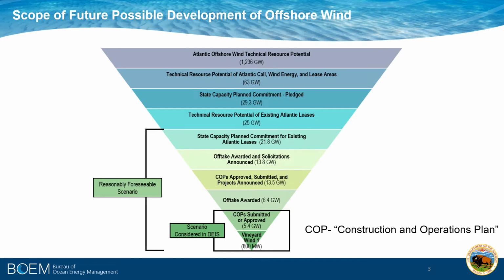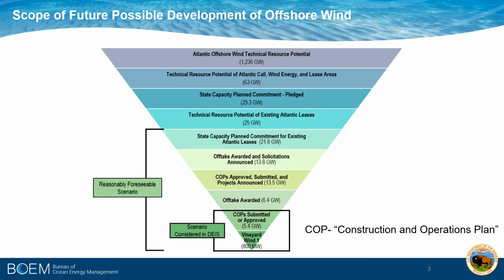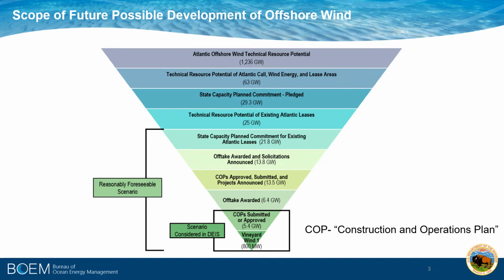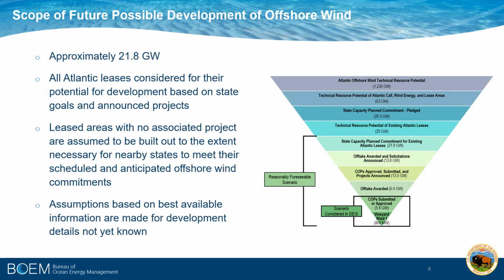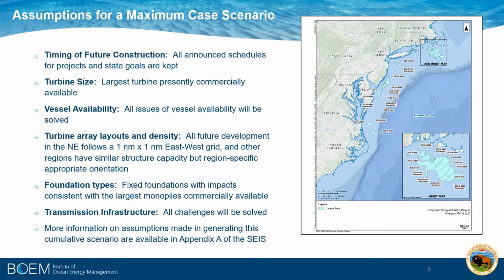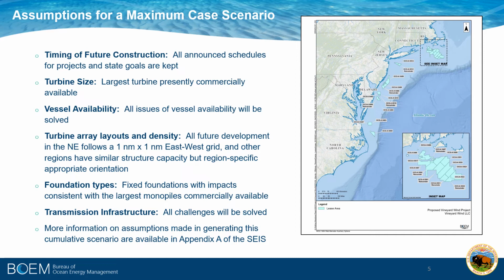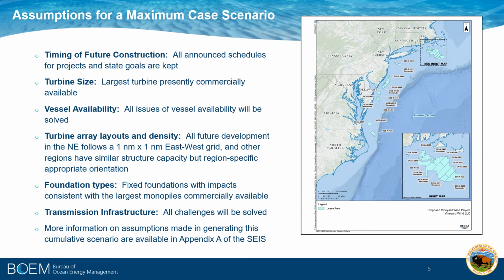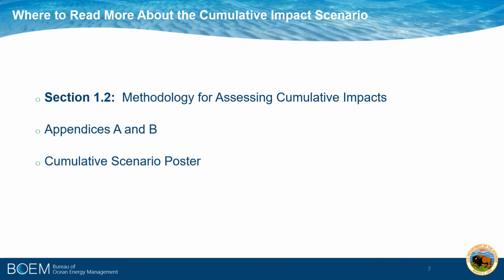SEIS Presentation - Cumulative Scenario